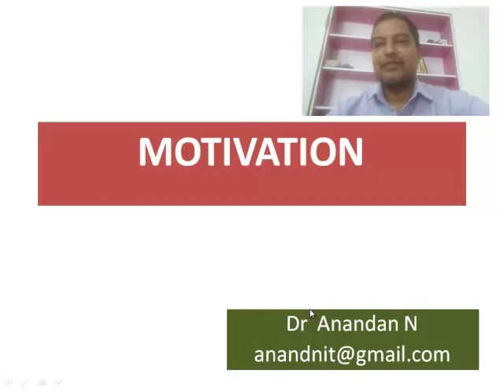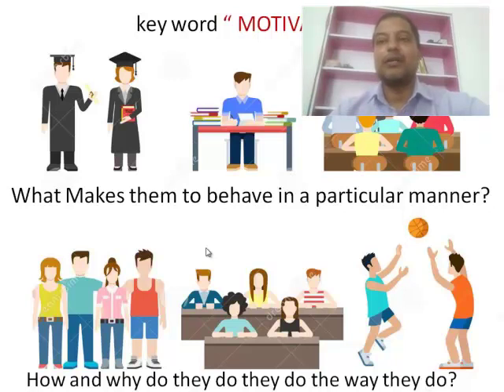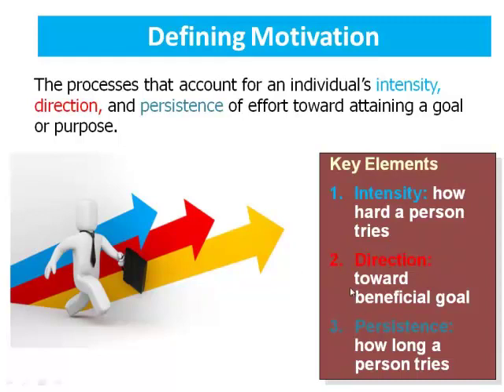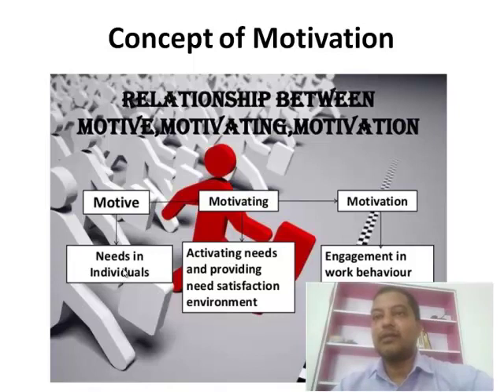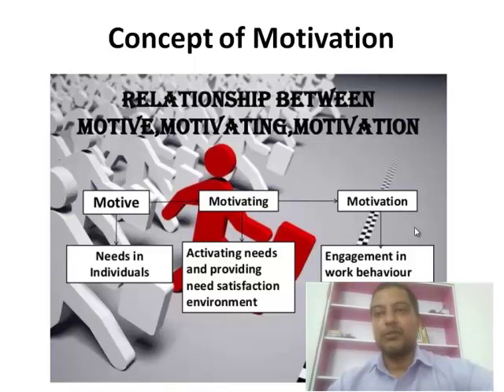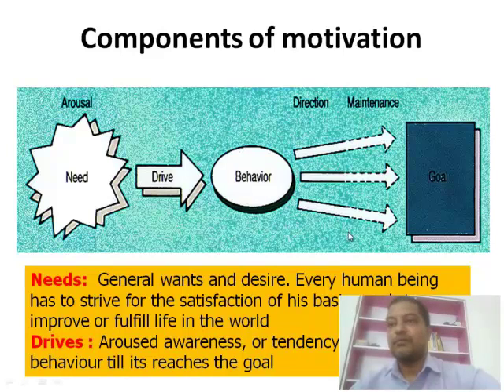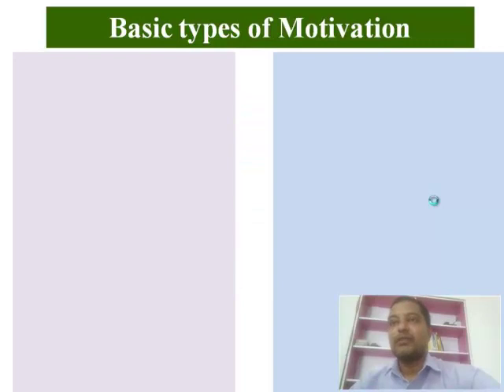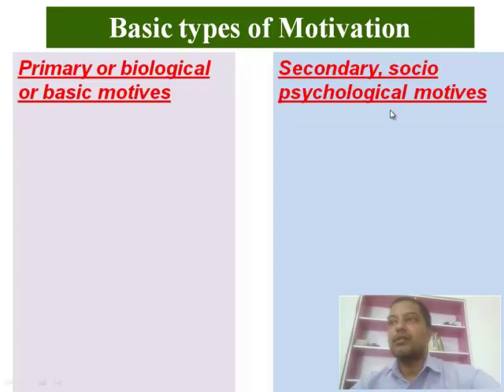Motivation Introduction classes for management and Nursing students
Psychology subject classes for Medical and Nursing students.